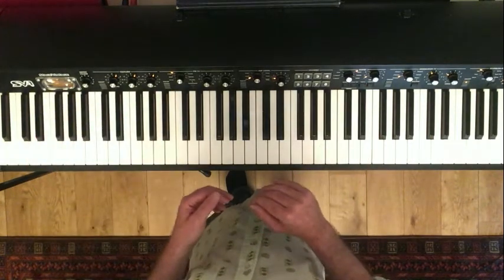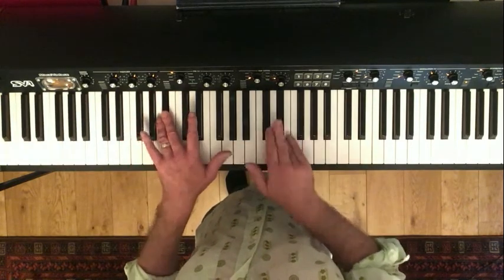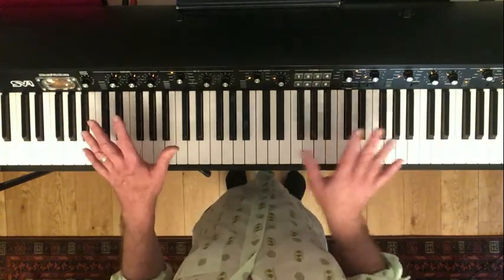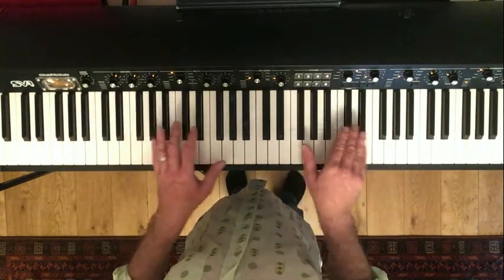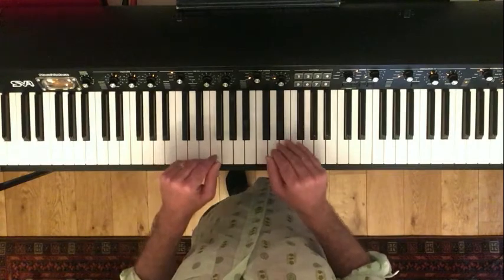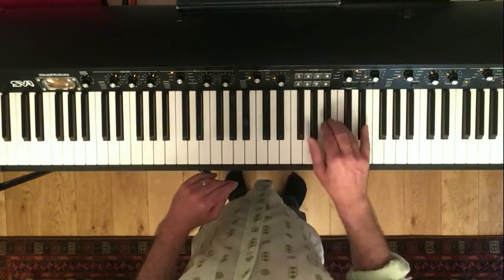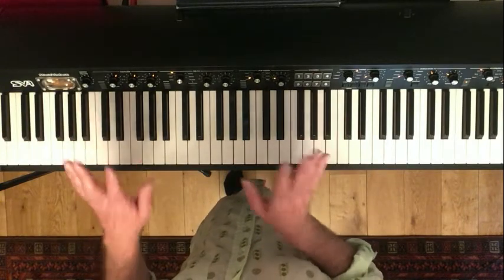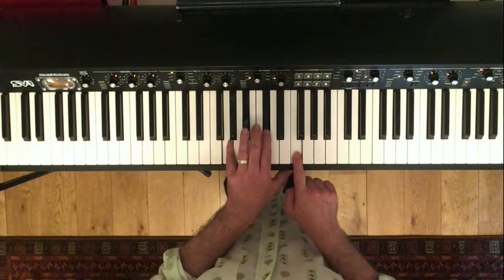Pinetop Boogie Lesson 2 Beginnings, Endings and Foundations for Improvisation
Second lesson for Pinetop Boogie, covering a lot of ground: great riffs to start and end the tune, and deepening our understanding of these to prepare for creative improvisation